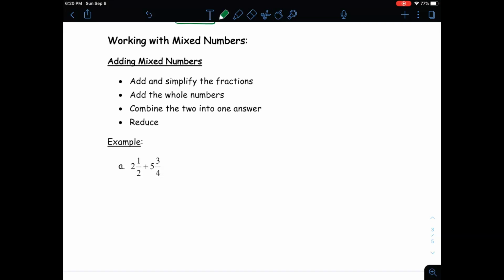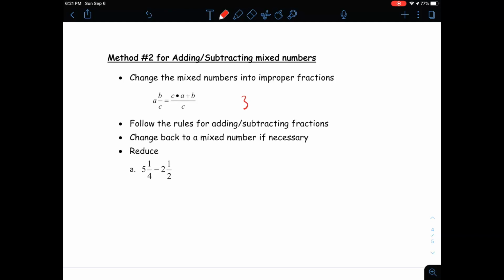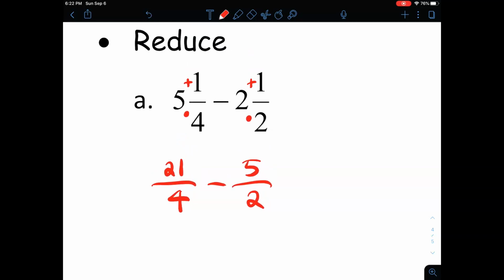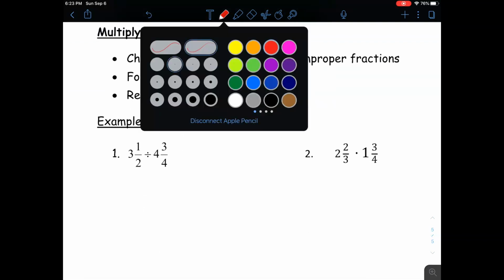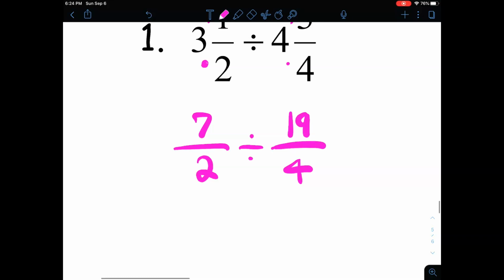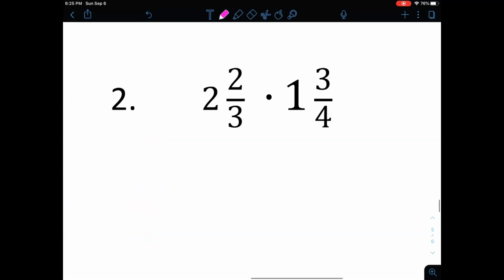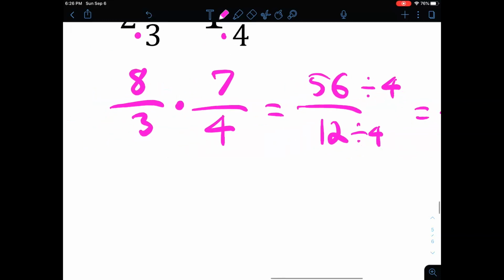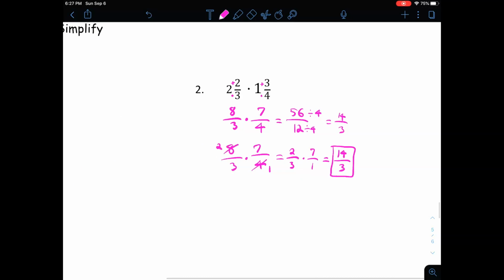Reviewing Fractions Alg 1 Part 3